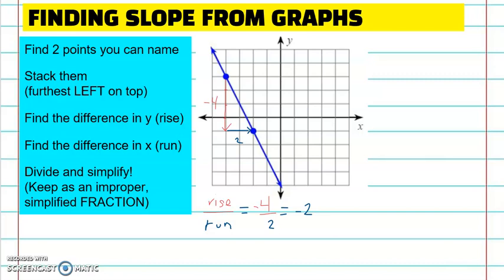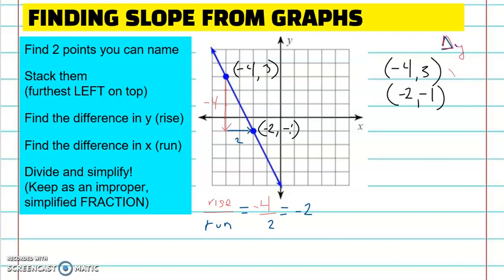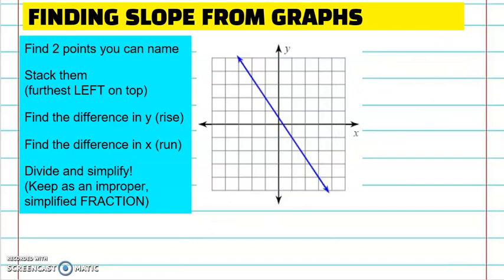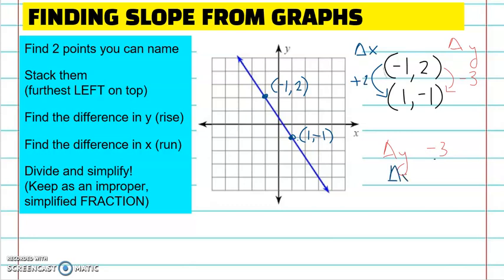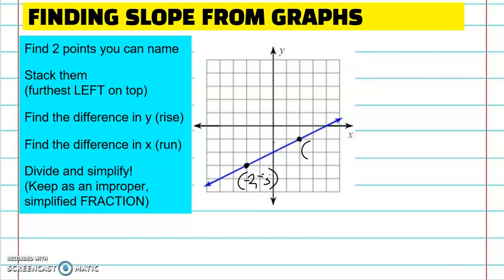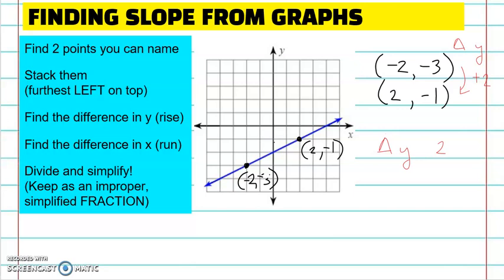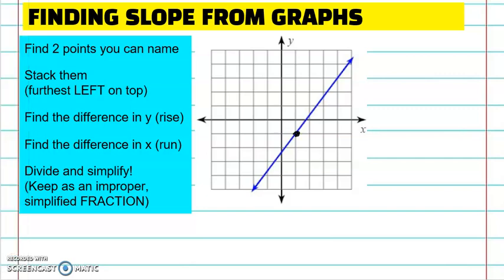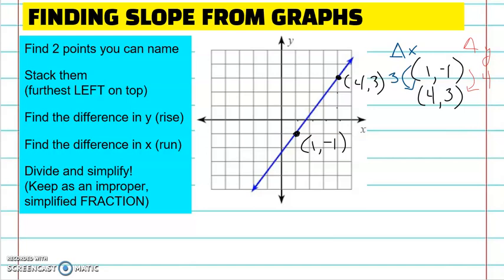Finding Slope from Graphs